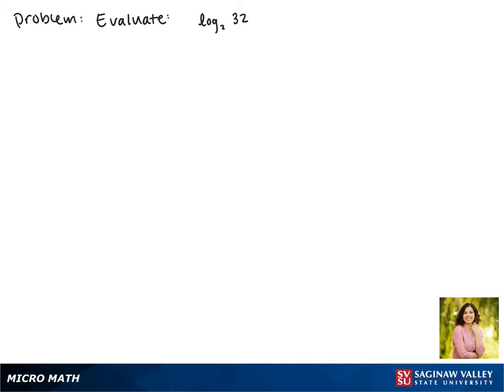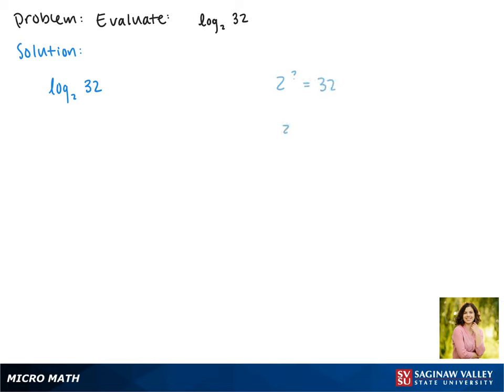Logarithms: Evaluate log_2 (32)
Jenna from SVSU Micro Math helps you evaluate a logarithm.

Problem: Evaluate log_2 (32)